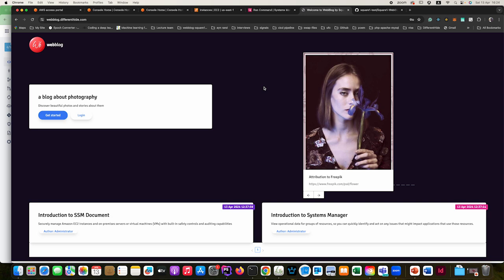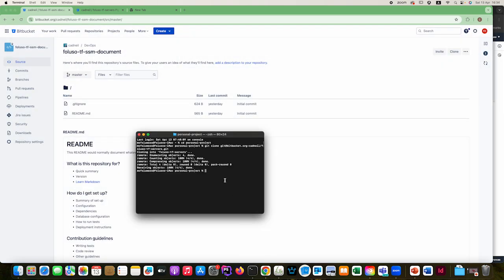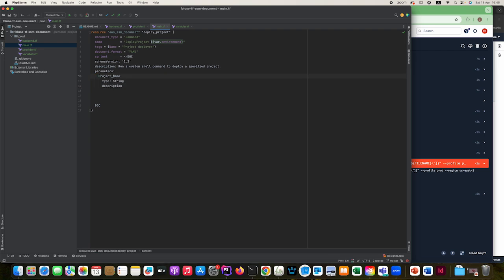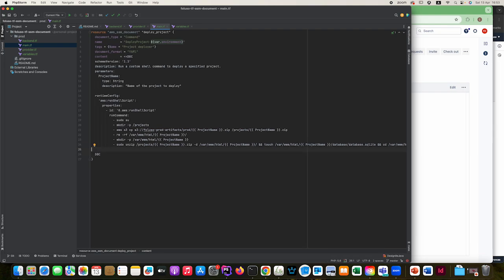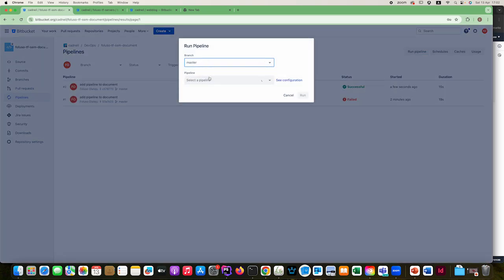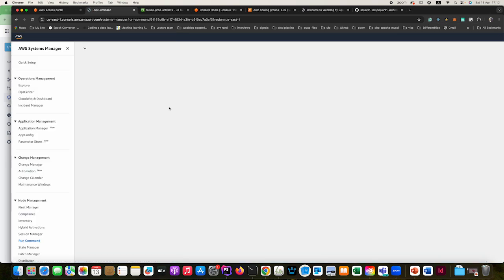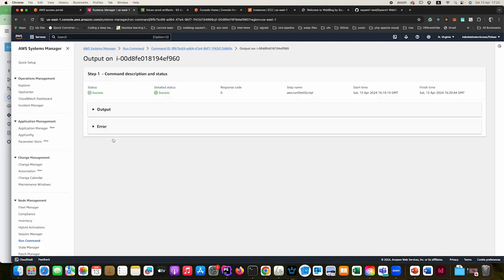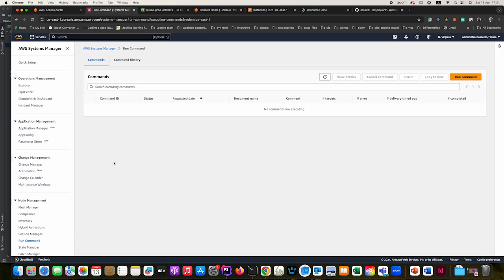DevOps - SSM Document with Terraform - Deploying Laravel app using AWS System Manager Run-Command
In this video, I continue our discussion on SSM Documents with a practical approach. We will create an SSM Document using Terraform, set up a pipeline in Bitbucket, and deploy a PHP Laravel application to an EC2 instance using the System Manager Run Command from the Bitbucket pipeline.
Alert: An issue was encountered during this process and this issue was resolved using one of the skills we acquired in the previous lessons.

Sound Track
"Unexplored Moon" by @MiguelJohnson